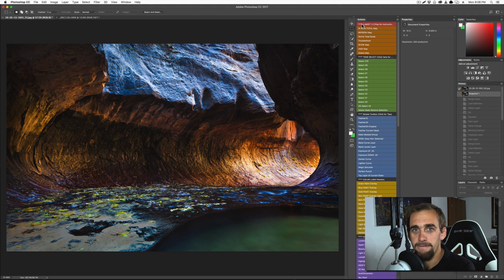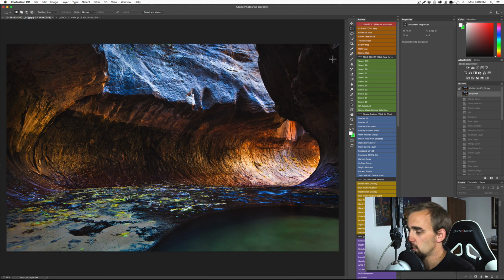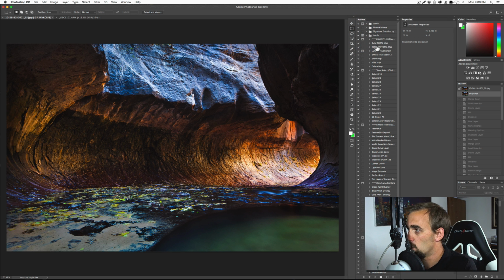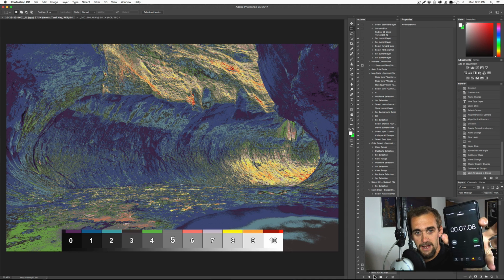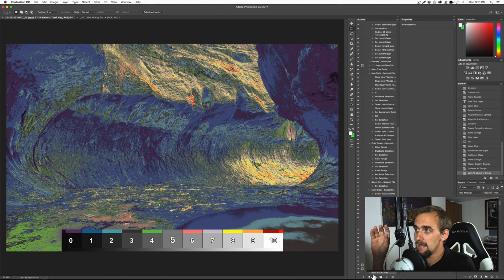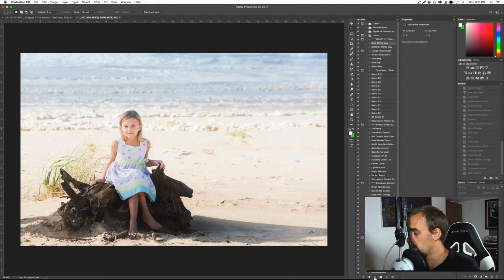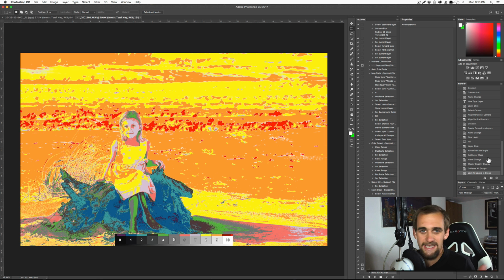Faster Luminosity Masking with Lumist 1.2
A look at the ultra fast Lumist 1.2 update. It only gets' better from here.